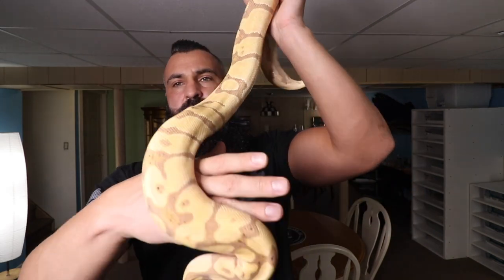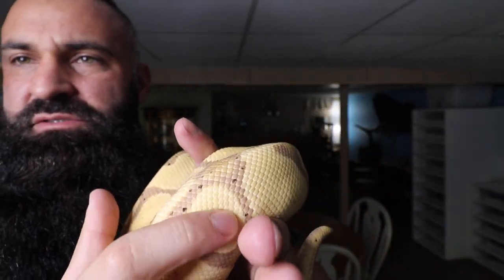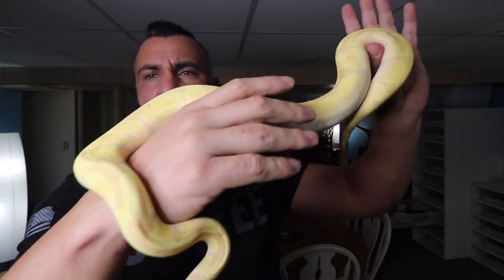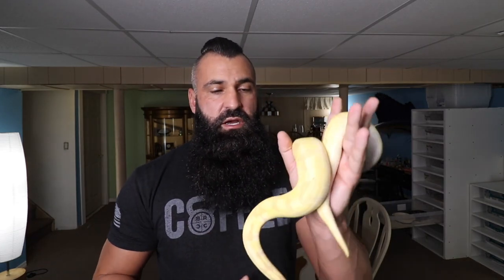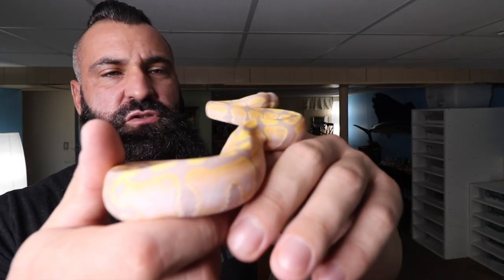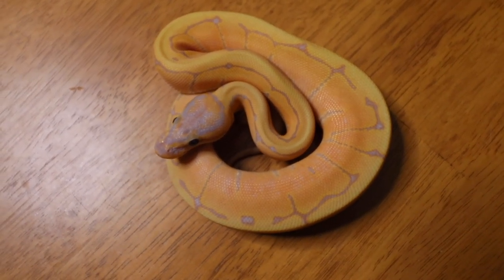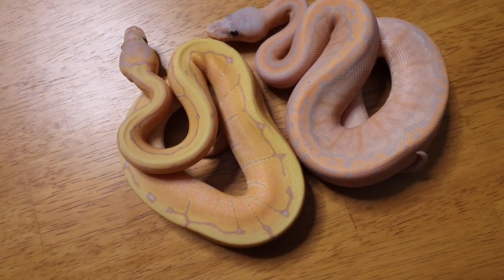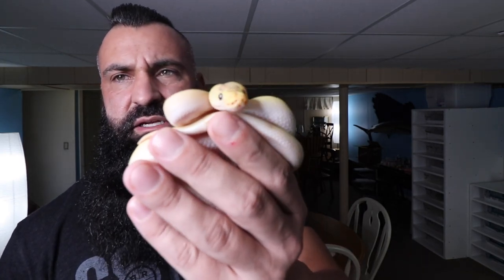My Collection of Banana Ball Pythons